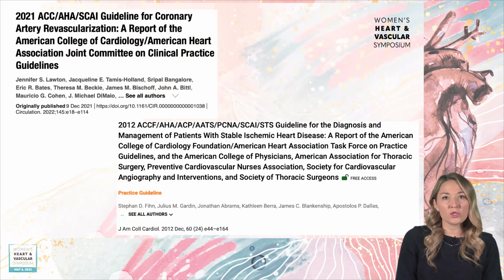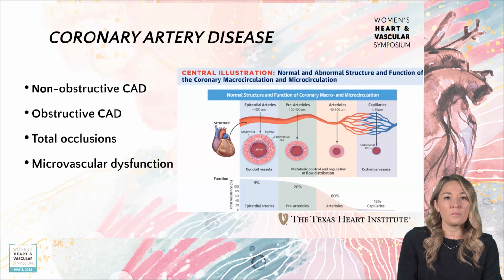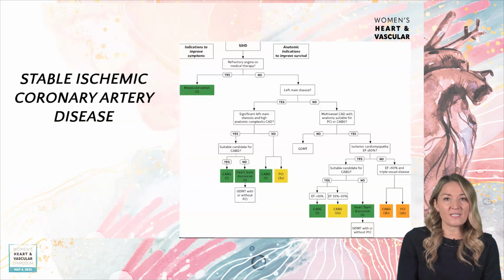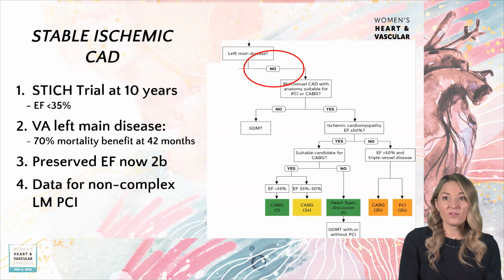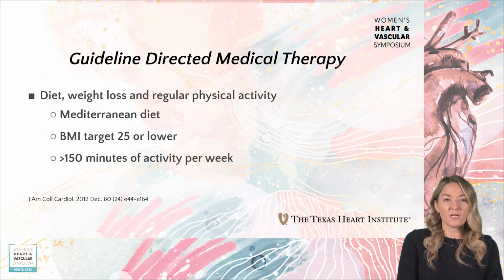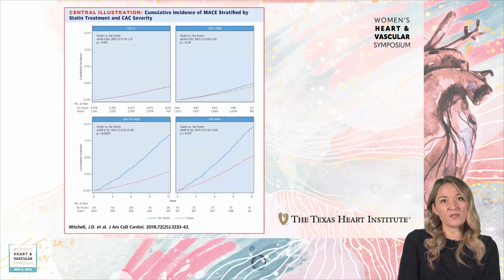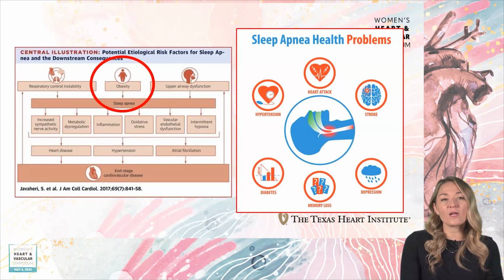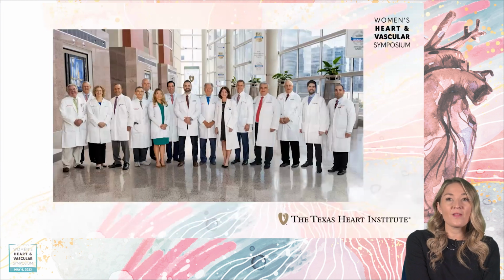Briana Costello, MD | Coronary Artery Disease Guidelines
The Texas Heart Institute presents the 12th Annual Women's Heart and Vascular Symposium May 6, 2023.